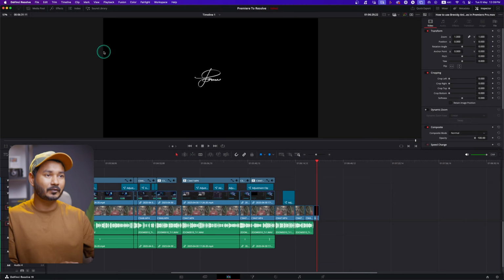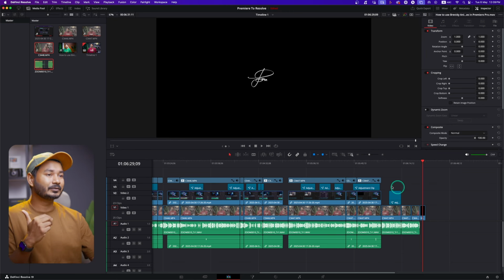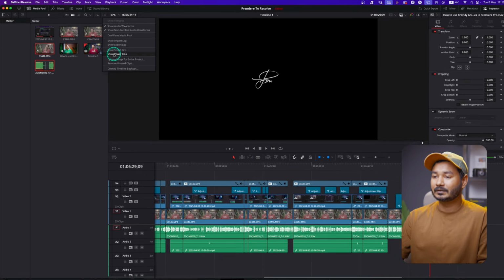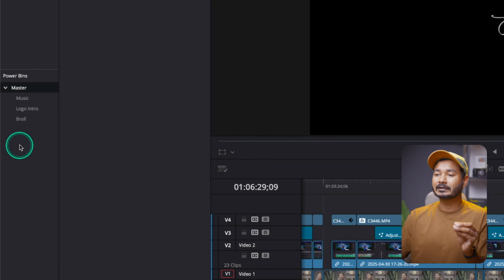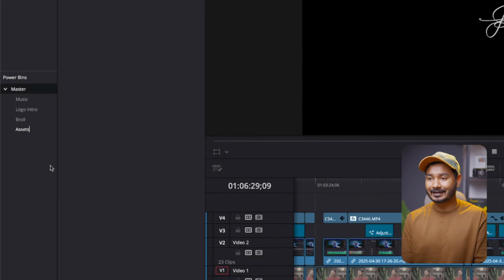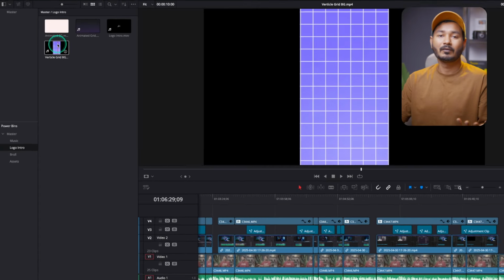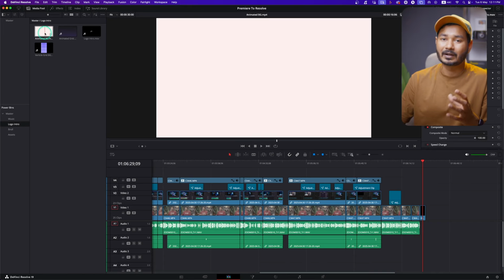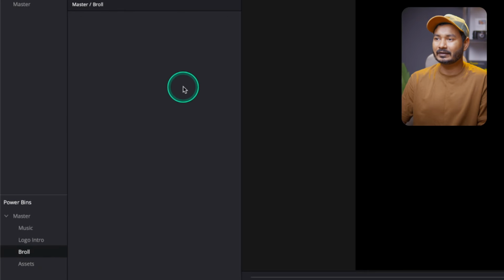The Secret Folder Every DaVinci Editor Should Use!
Tired of importing the same logos, music tracks, or templates again and again in every new project? In this video, I’ll show you how to use Power Bins in DaVinci Resolve to save time and speed up your editing workflow. You’ll learn how to enable Power Bins, import your frequently used assets, and make them accessible across ALL future projects. Once you start using this trick, you’ll wonder why you didn’t start sooner!